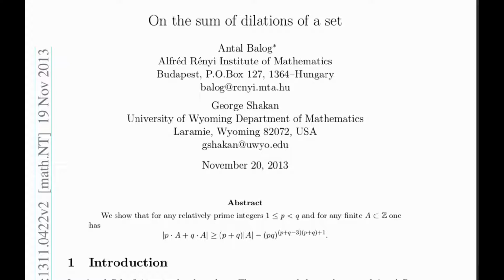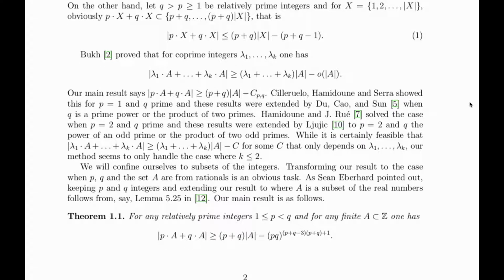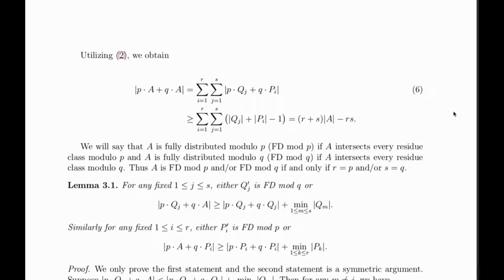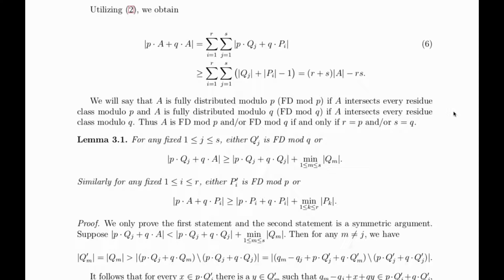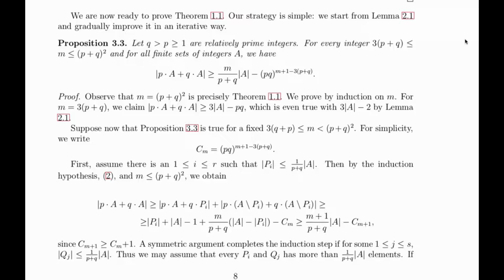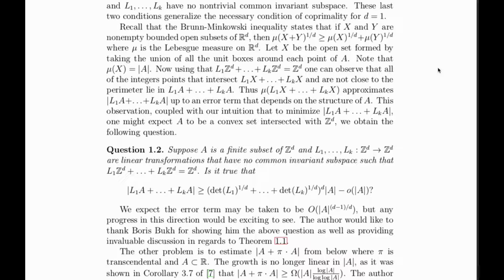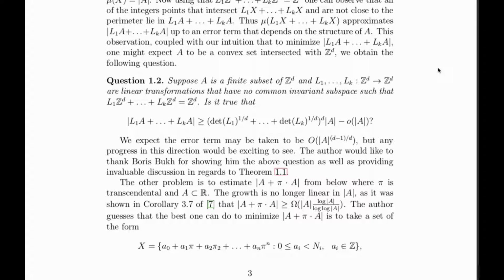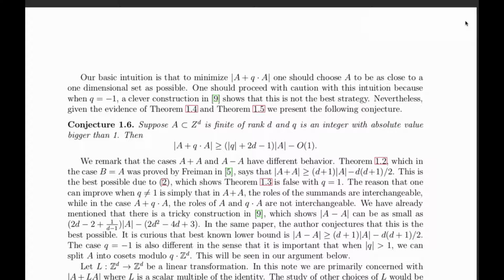Sum of Dilates - George Shakan